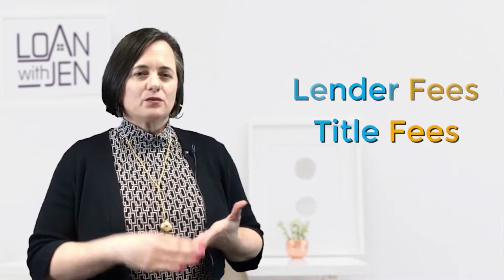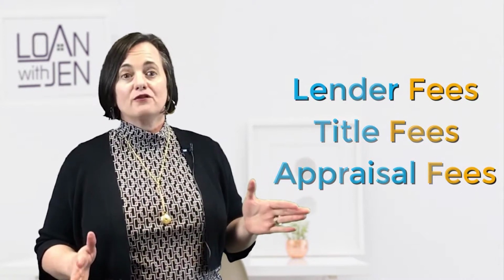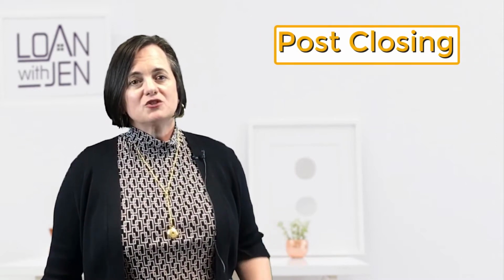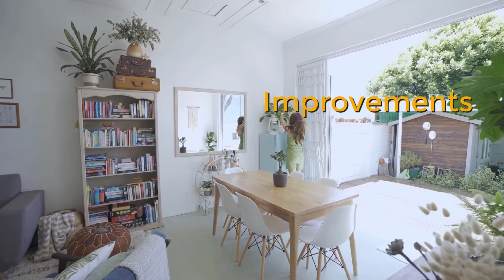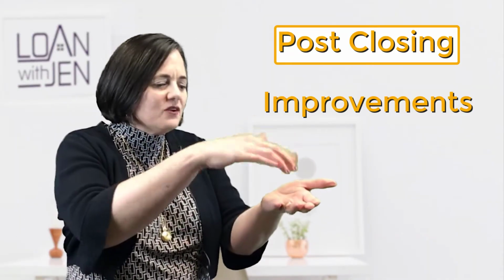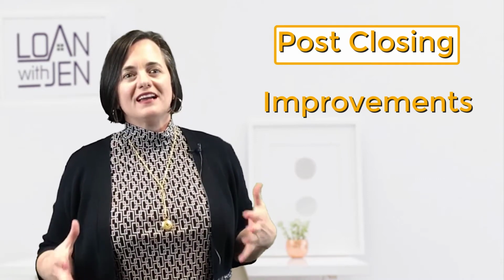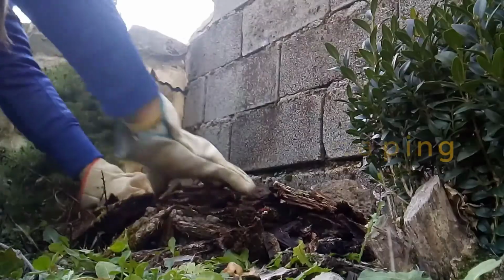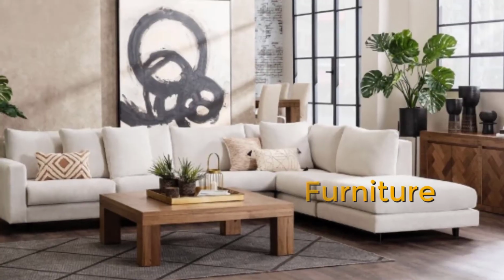Hidden Fees When Buying A Home | Mortgage | Real Estate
Hidden Fees When Buying A Home

When buying a mortgage, hidden fees might surprise you. Inspections and HOA fees added to your closing costs.  I also advise clients not to spend all of their cash because they might want to do improvements such as landscaping or need extra cash for furniture.